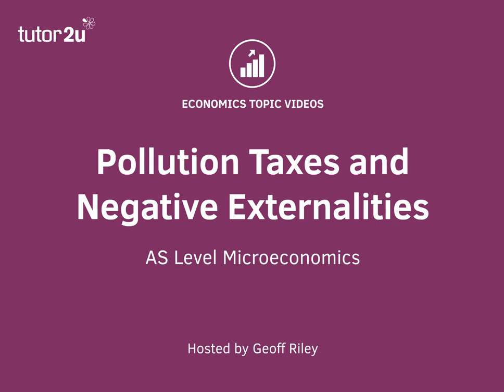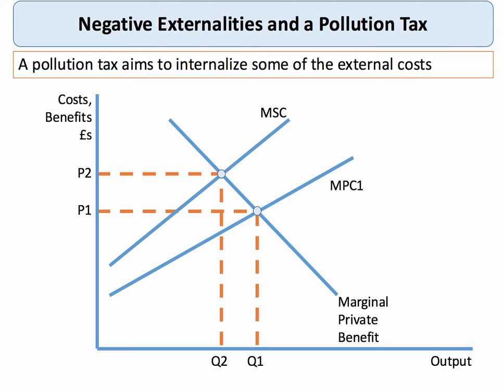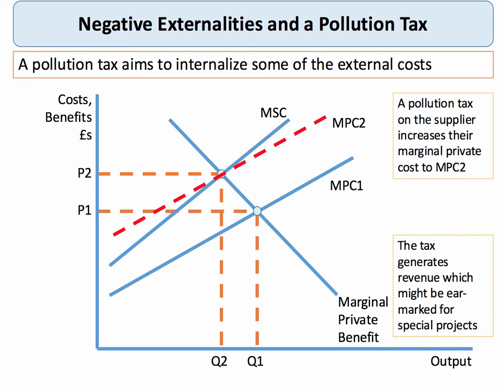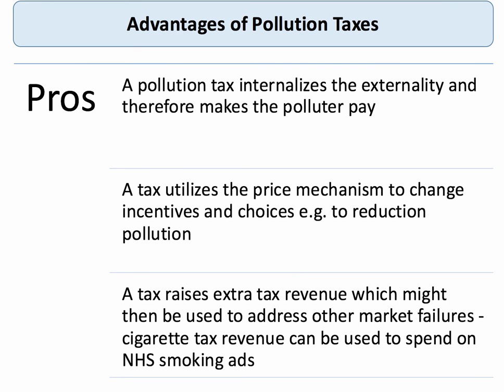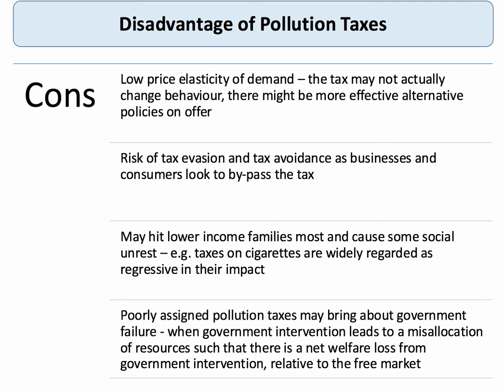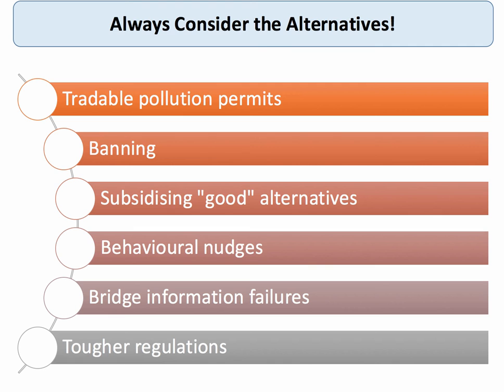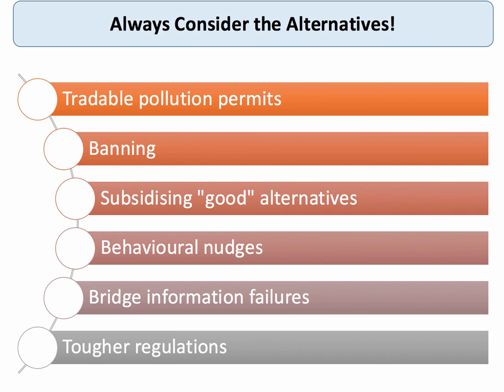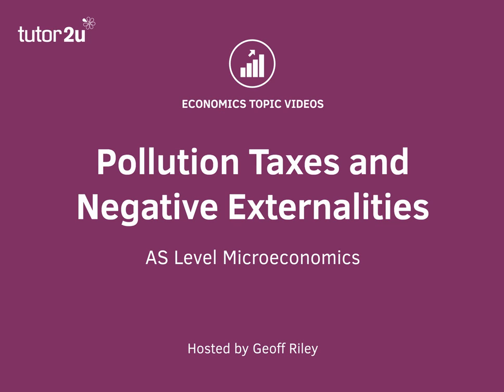Pollution Taxes and Negative Externalities I A Level and IB Economics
This short revision tutorial looks at the use of polluter-pays taxes to help correct for market failure